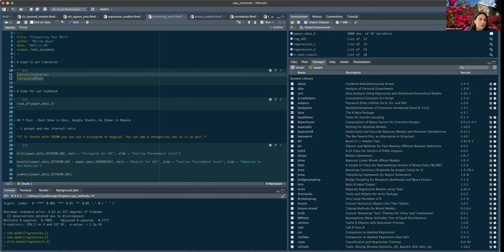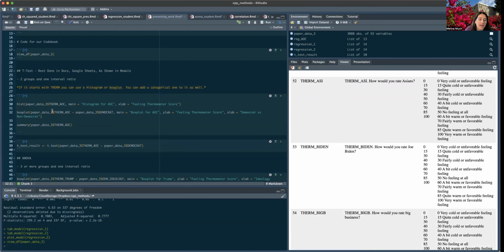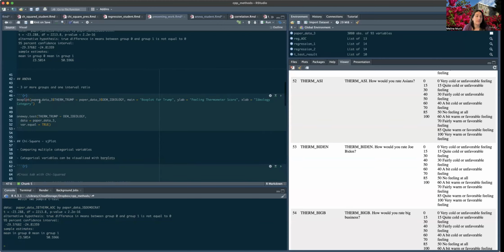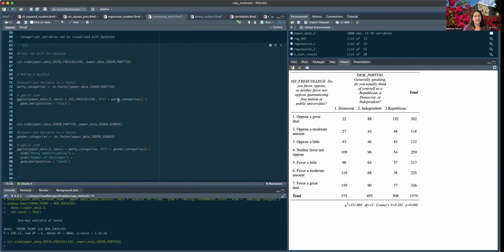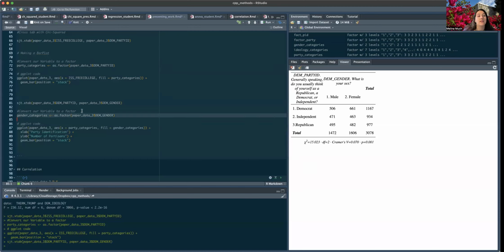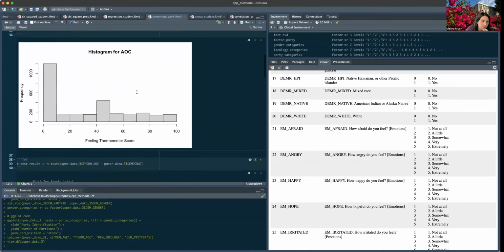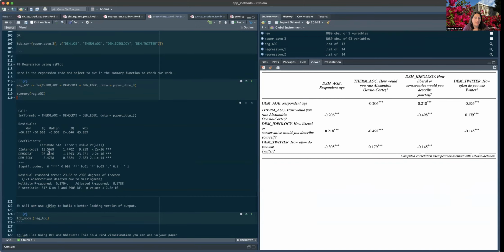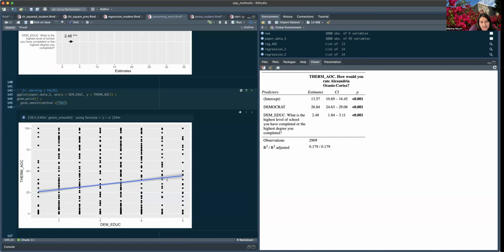Presenting Your Work